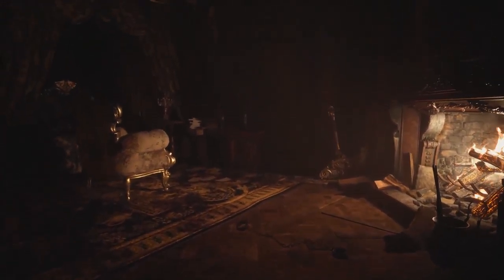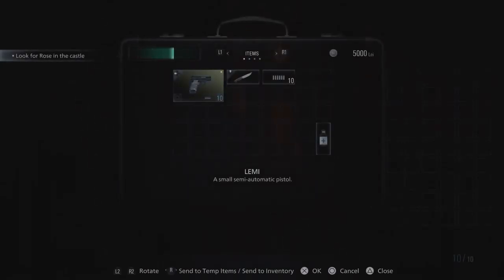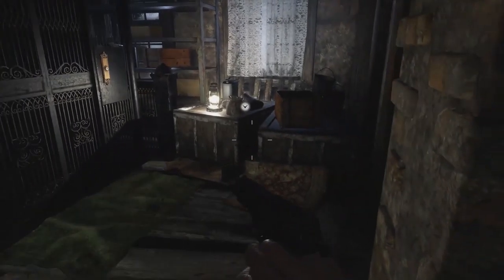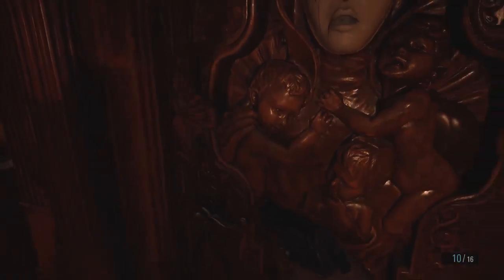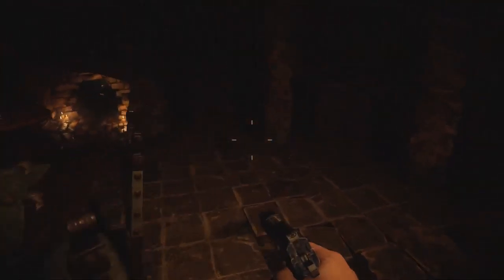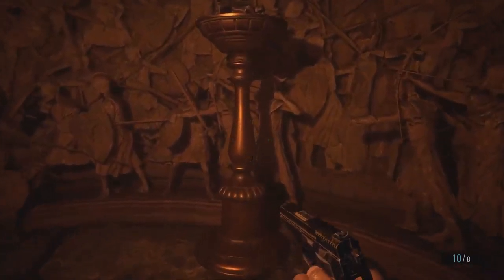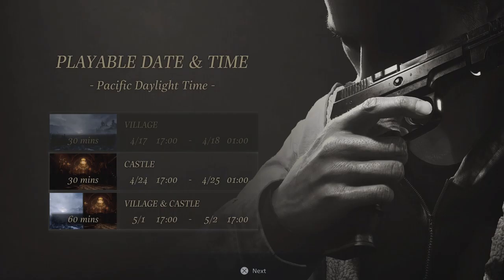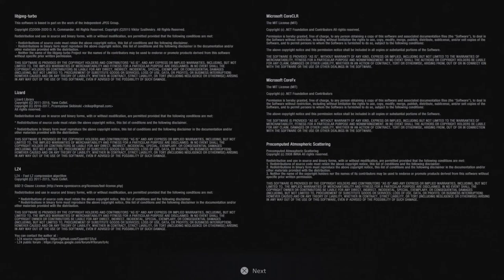Resident Evil Village Castle Demo Showcase (PS5)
Thank you for clicking on the video make sure to like and subscribe if you haven't already and hit the bell to be notified of when I next upload a video. Enjoy this showcase of the new castle gameplay demo in Resident Evil Village.